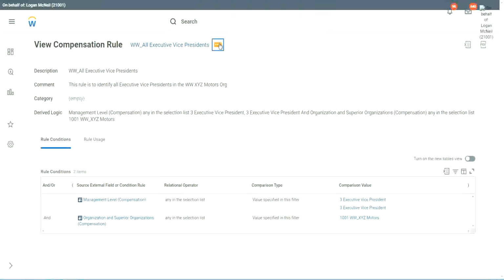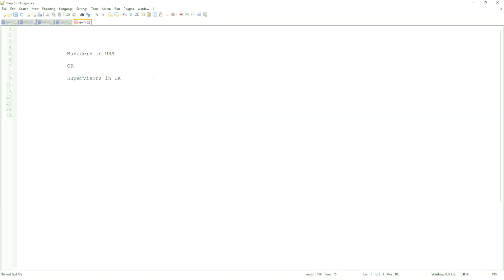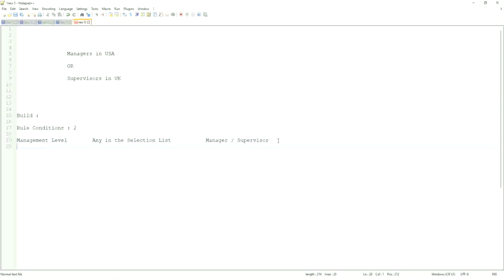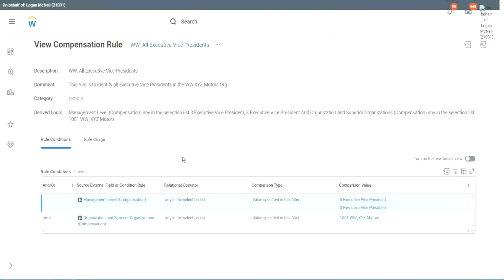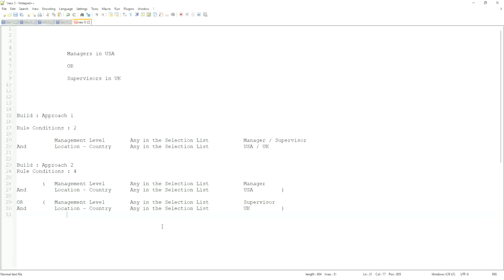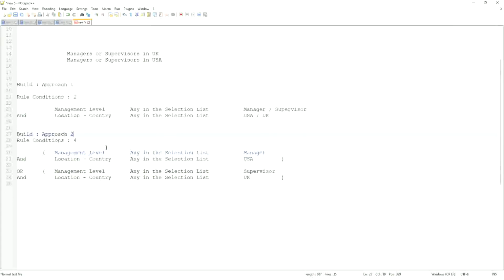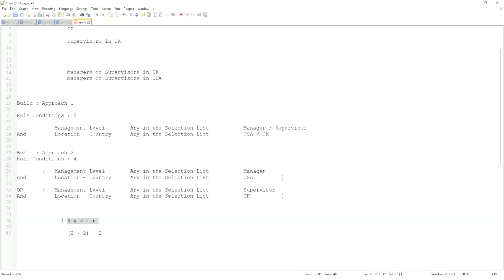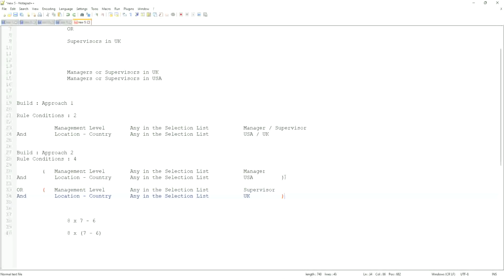Compensation Eligibility Rules In Workday HCM Part 2